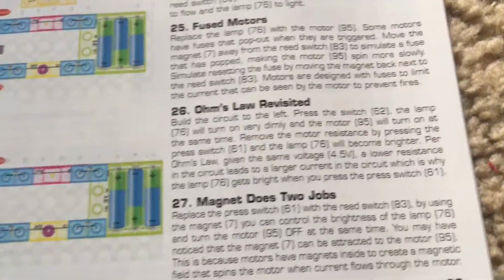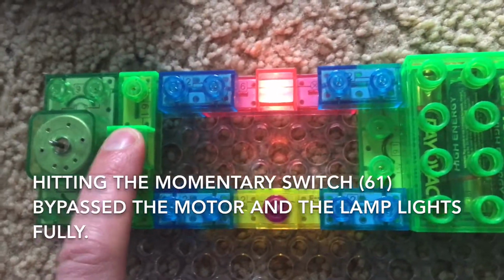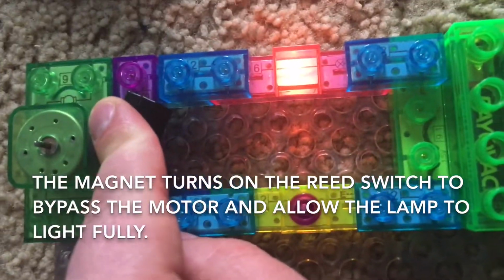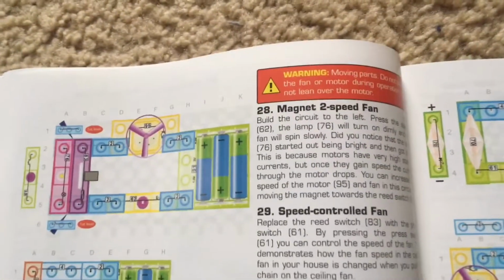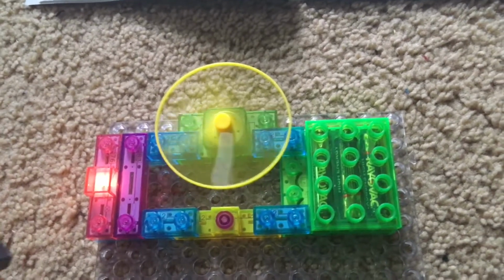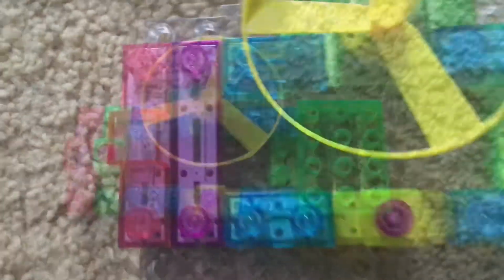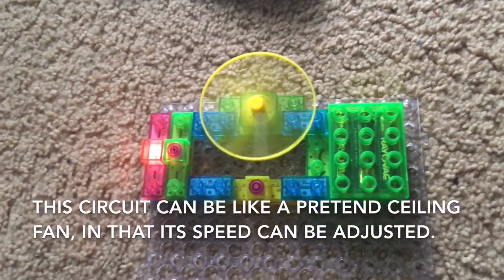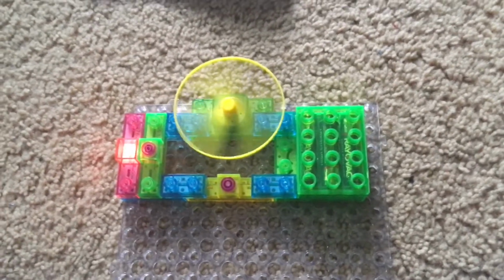E-Blox Circuit Builder 120: Projects 26-29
Here is a demonstration of projects 26-29 of the E-Blox set Circuit Blox Builder 120.  This set uses interlocking block-shaped components that do not require any tools to secure.  Before using E-Blox Circuit Blox Builder 120 or any other electronic kit, please read the instructions on how to use these toys safely and properly, especially if you are experimenting on your own.

Project 26- 0:00- Ohm's Law Revisited
Project 27- 0:54- Magnet Does Two Jobs
Project 28- 1:54- Magnet 2-speed Fan
Project 29- 3:20- Speed-Controlled Fan